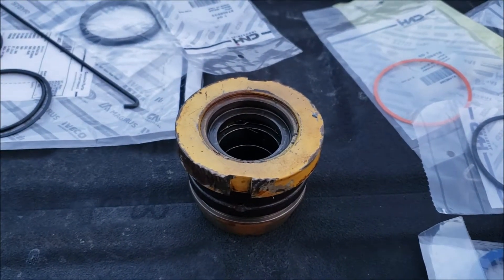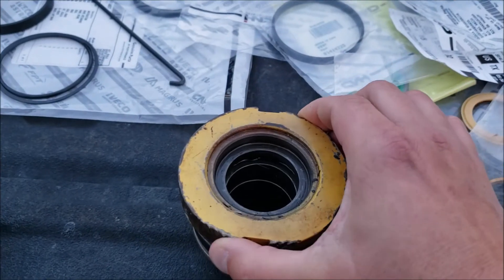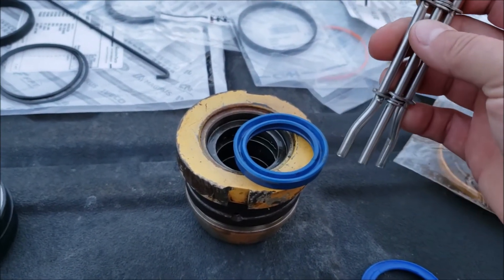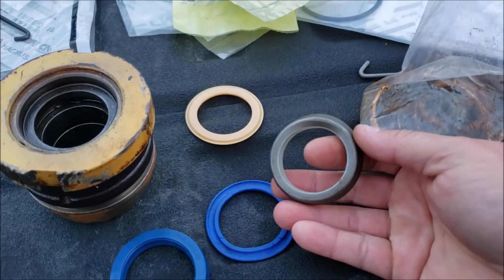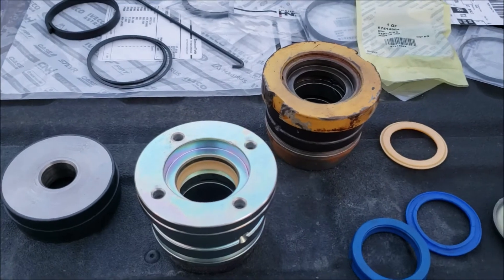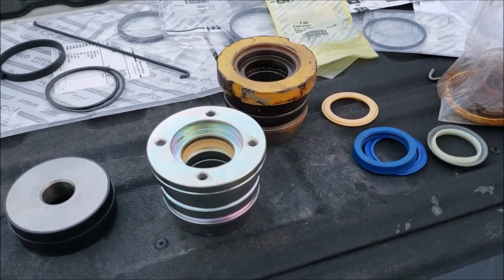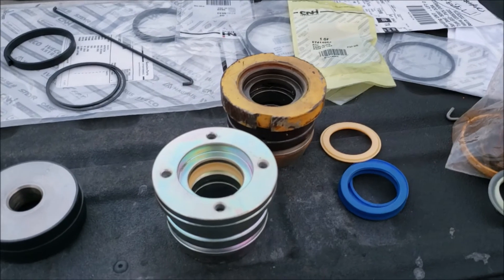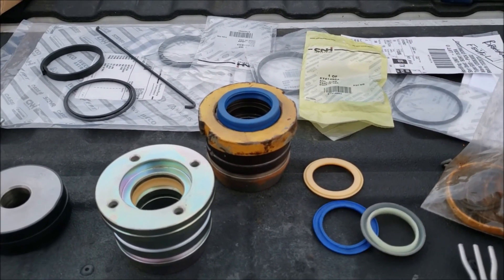Replacing Hydraulic Cylinder Seals - Part 4 - What did I do wrong?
So what did I do wrong?  This should not be this hard to do.  I talk about seal kits and what to look for if there is issues.  OEMs change parts all the time and sometimes you can't even trust your dealer to get you what you need.

Don't just take your dealer's word for it, research it yourself.  Luckily New Holland has a decent parts catalog online and allows anyone to dig through it.  I went to the New Holland dealer to sort it all out and explain the whole ordeal in this video.

Hydraulic cylinder seals should go in easy.  Don't keep working at a seal that does not want to go in.  There is probably something wrong if you have to force your way through the kit.

Learn from my mistakes in this video so you can easily cruise through your next hydraulic cylinder rebuild.